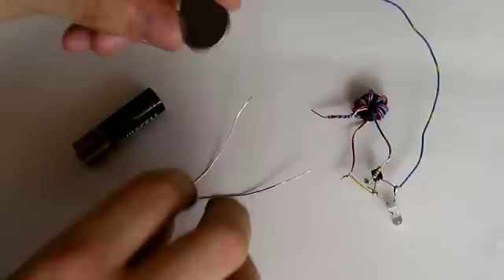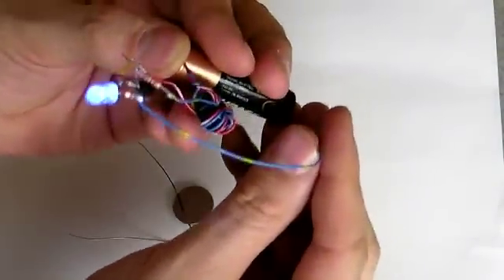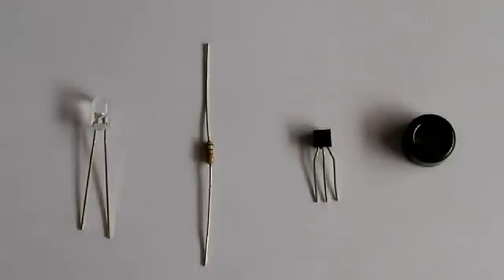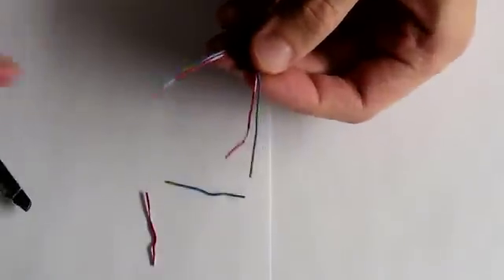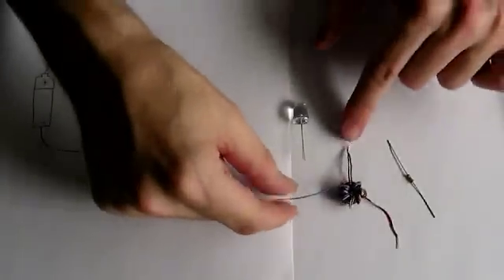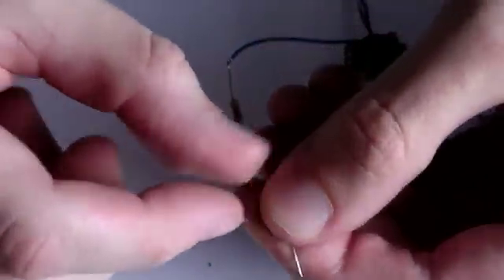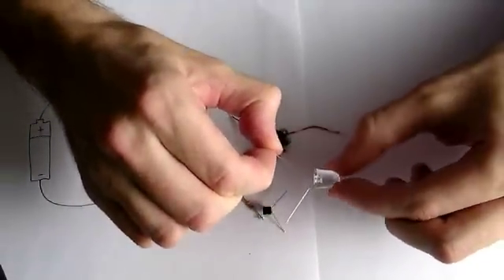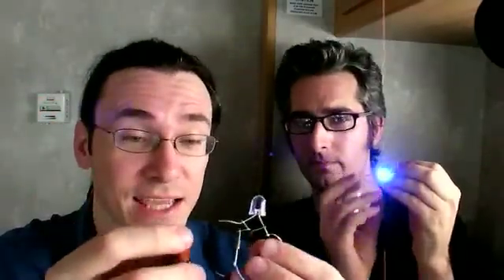Make a Joule Thief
Windell Oskay of Evil Mad Scientist Laboratories joins me to show you how to make to squeeze the life out of your dead batteries by making a simple circuit called the Joule Thief!